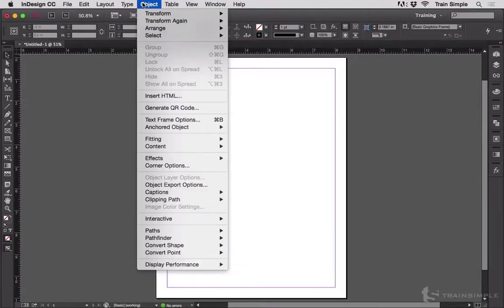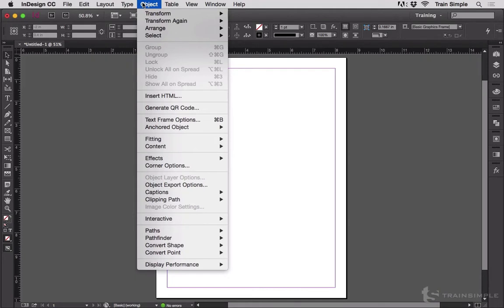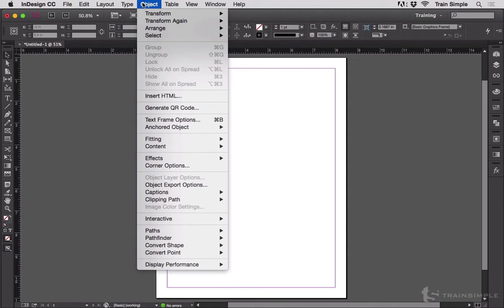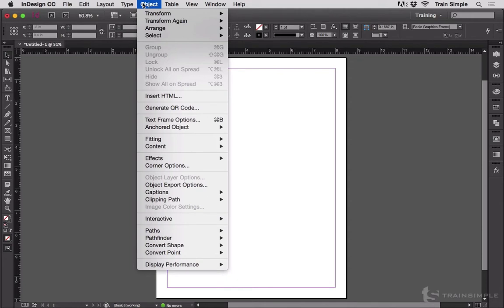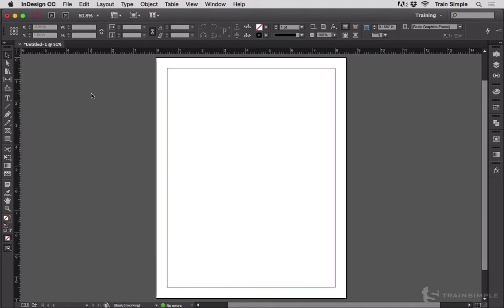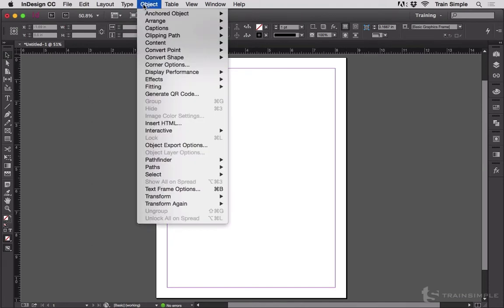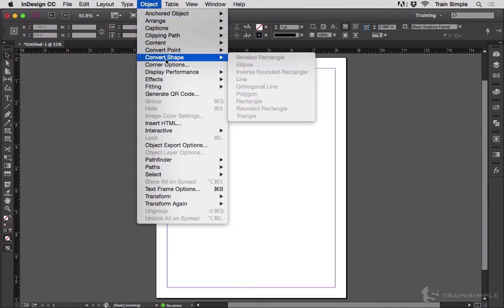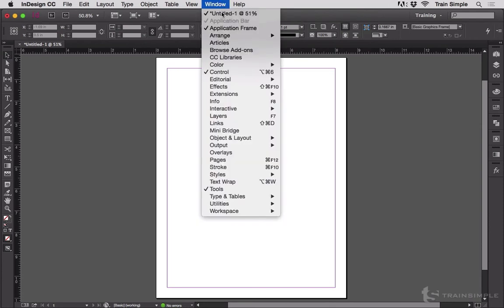Sorting Menus Alphabetically for Faster Command Access - InDesign Tip of the Week